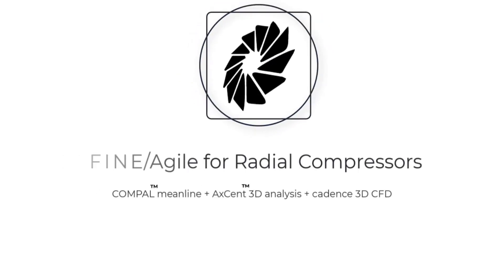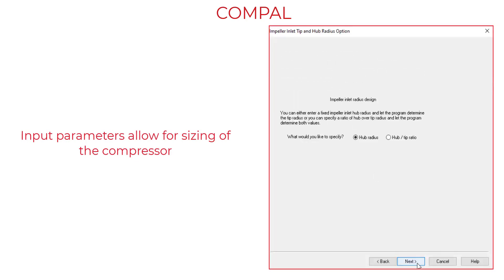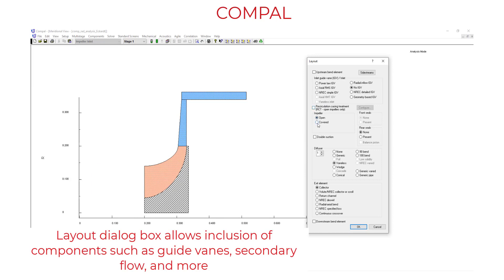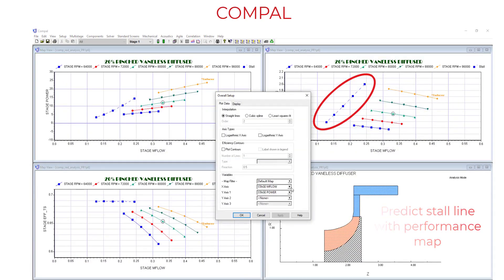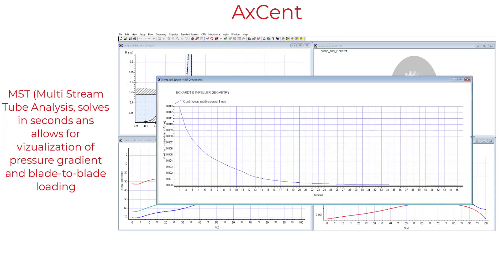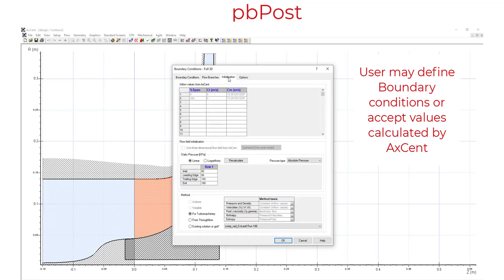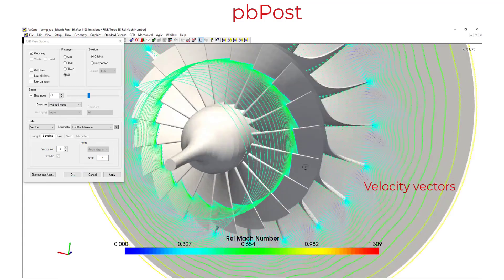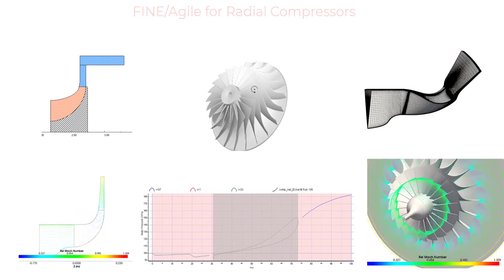CAE Software Solutions for Radial Compressors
The Concepts NREC FINE/Agile for Centrifugal Compressors bundle delivers an integrated tool chain for the entire component design workflow of centrifugal compressors. Starting with a wizard-based 1D design and analysis in COMPAL, the designer will be quickly guided to a flow path that meets their specifications. This will result in a machine that has appropriate sizing, number of stages, and initial performance predictions. From there, more detailed analysis may be employed to ascertain the feasibility of the machine by leveraging such tools as multi-point analysis to create performance maps.

The Agile link is used to seamlessly transfer all data from COMPAL to our flagship 3D design product AxCent. This is where the designer can refine the design by modifying distributions such as beta angle, lean, blade thickness, and many other geometric design parameters accompanied by real time updates of the 3D geometry. These changes can be moved forward into 3D CFD preparation or the Agile link may be used to return to COMPAL and determine the impact of the 3D geometry parameterization on the 1D analysis.

All pre-processing for 3D CFD is completed using pbPost. Here, the designer can provide all grid parameters, loads, and boundary conditions with the convenience of never leaving the AxCent interface. The fully prepared analysis is then initiated, while still in the AxCent interface, and all numerical calculations are completed using Cadence OMNIS/Turbo CFD. Upon completion, the results of the numerical solution are returned to pbPost and all turbomachinery-specific post-processing is completed within the AxCent interface.